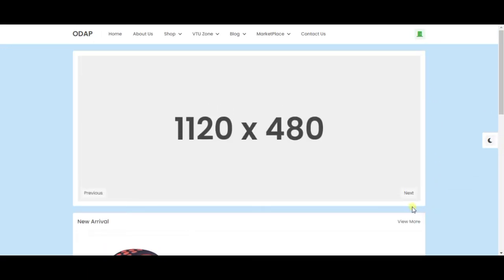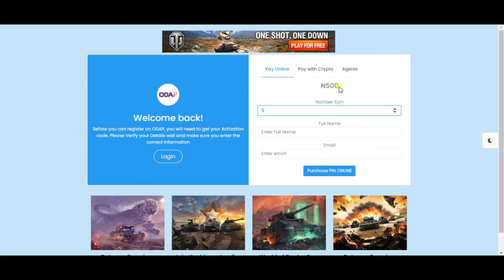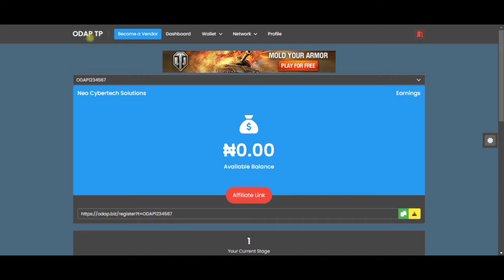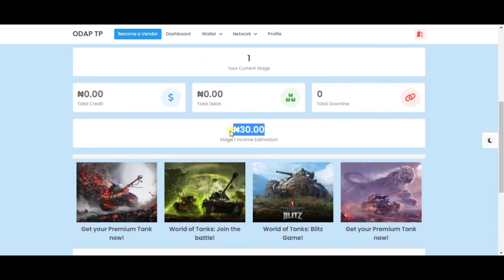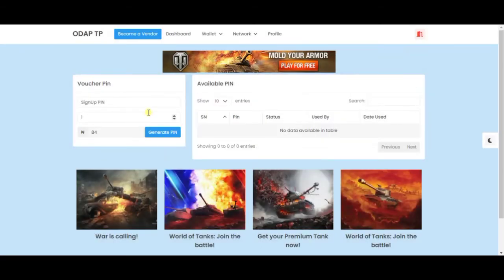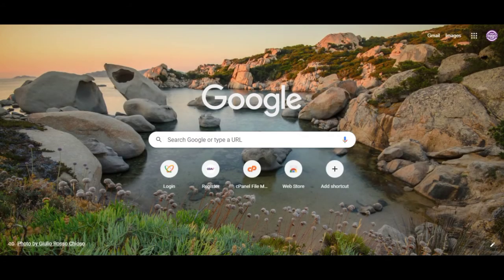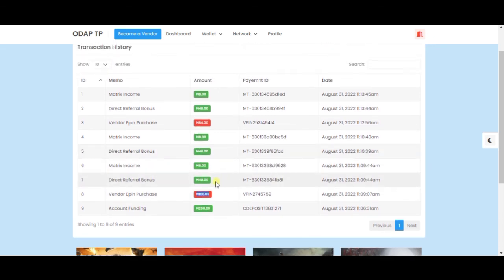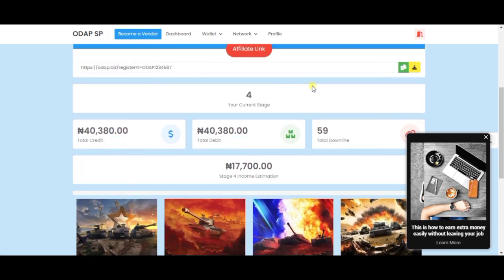Full ODAP Review | Full ODAP Explanation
NOTE: This video is for Educational & Entertainment  Purpose, Kindly do your Personal research well on this Subject.